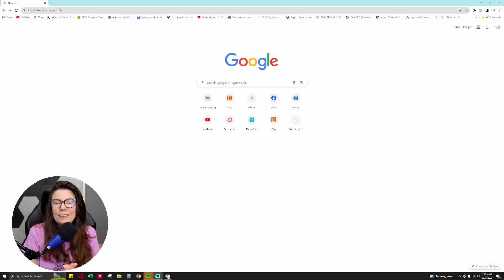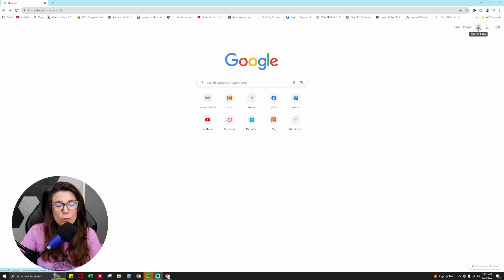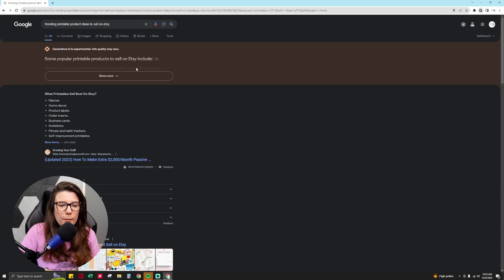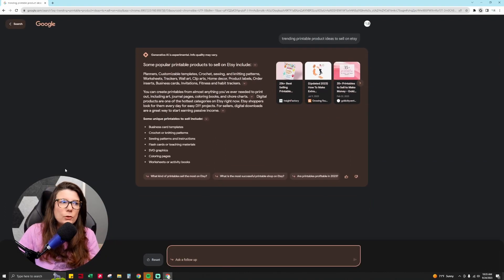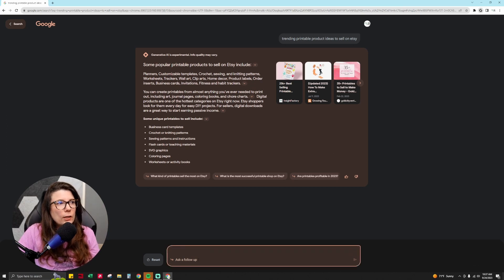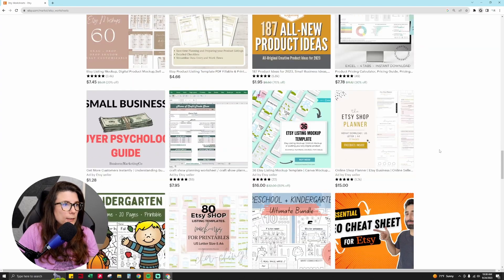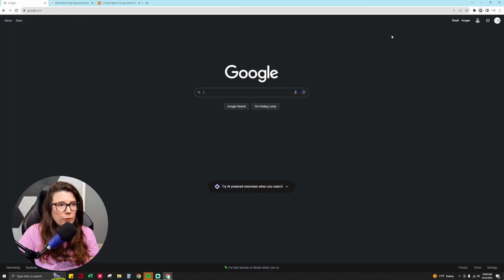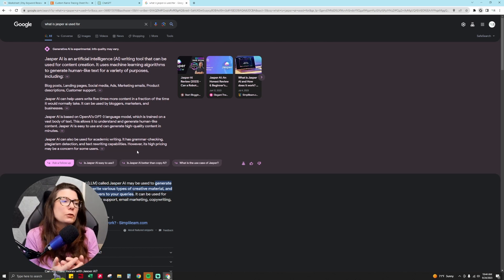How to use Google SGE for Etsy Keyword Research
In this video I walk you through what Google SGE is, how I use it, and why it is a great tool to use for your business.